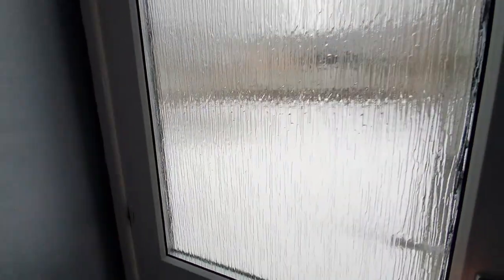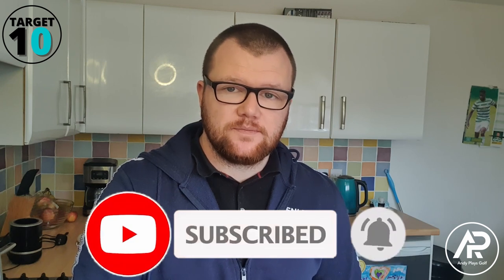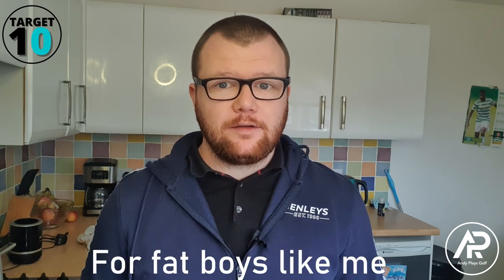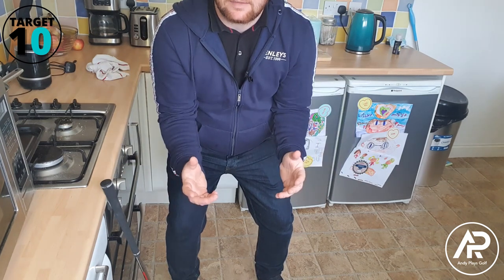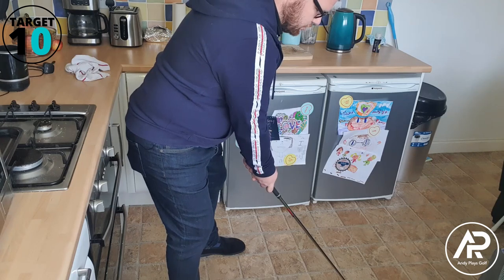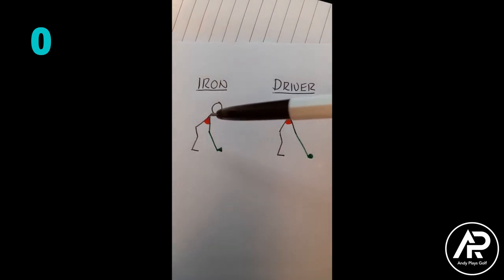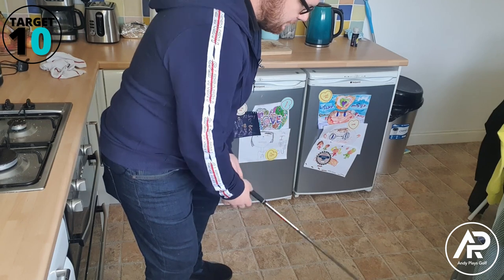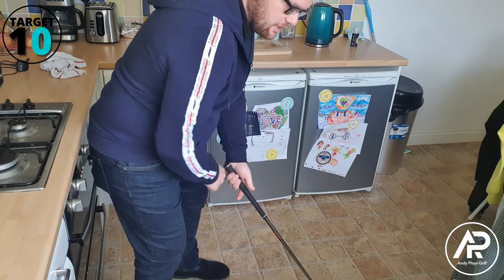Fix your golf POSTURE with one SIMPLE move (Target10 Episode 2)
This week on Target10, we look at POSTURE and DISTANCE from the golf ball.

I use 2 simple drills for this week. These helped my game out a lot.

NEXT WEEK: SWING SERIES (5 videos breaking down the full golf swing)

Andy Plays Golf is not the “usual” golf Channel, I am a mid-Handicap Golfer that watches a lot of videos on YouTube and wants to see if I can improve at golf and bring you guys along with me. I am NOT a coach and I will not claim to be. Any tips I pass over on my videos are from my own experience.

This is a community run channel and I want as much input from you guys watching.

Please make sure you hit the Subscribe button as it makes sure I can keep doing these videos and if you enjoyed the video, give it a like and make sure to give me a comment and say hi.